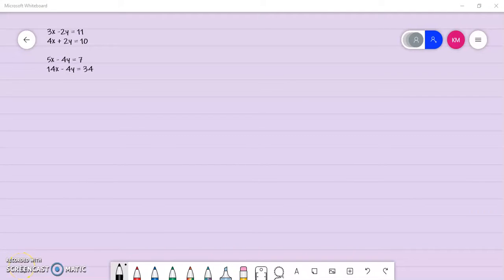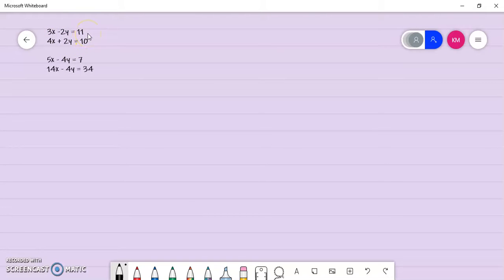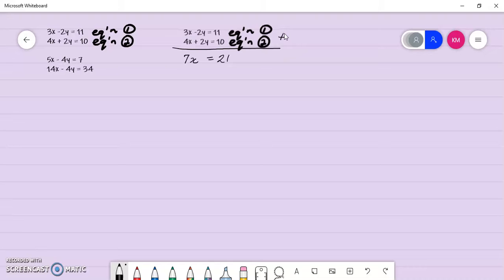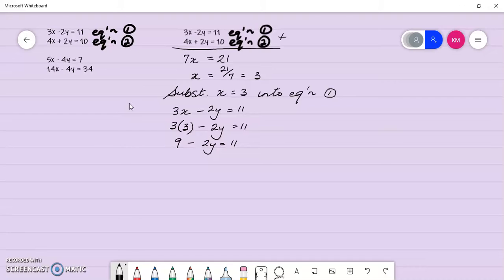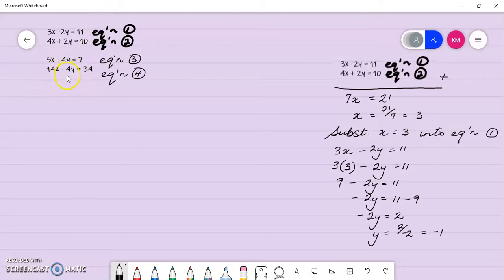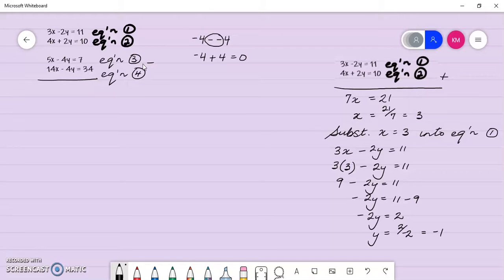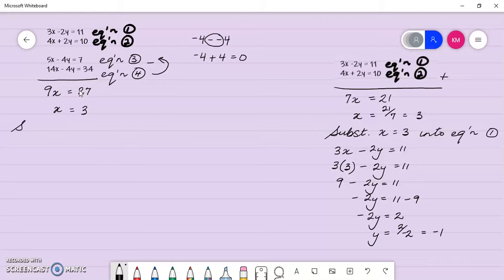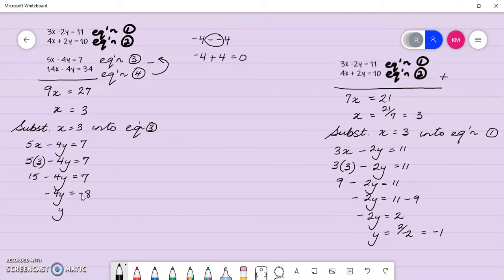simultaneous eq'ns elimination method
solving simultaneous equations where the co-efficient is the same for one variable in both equations.